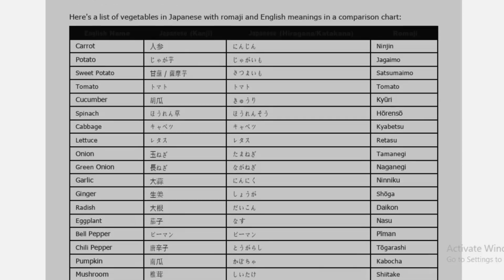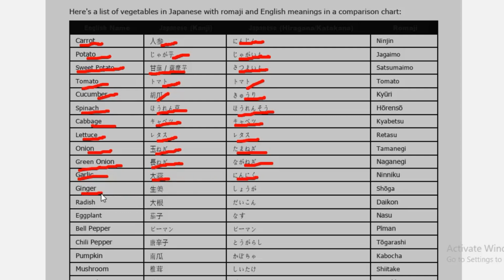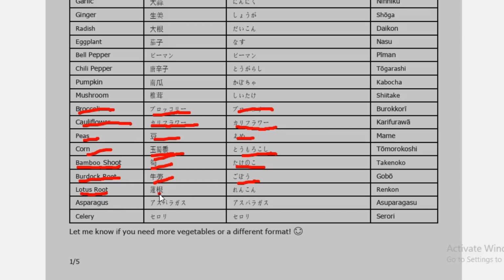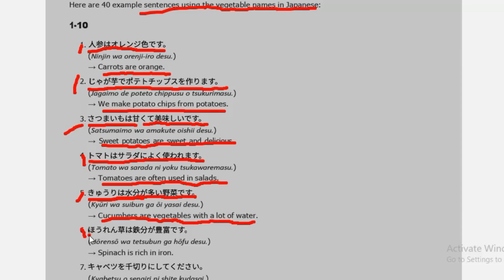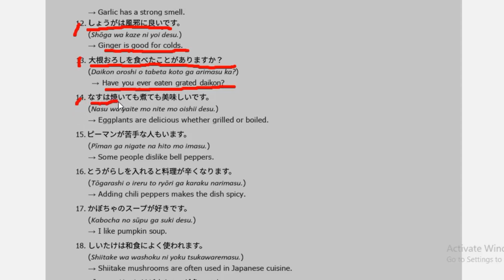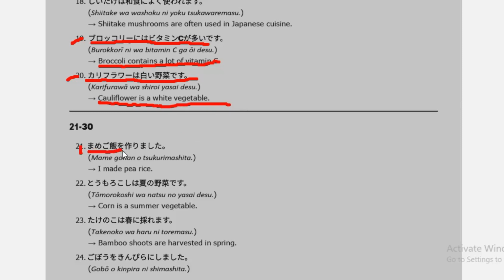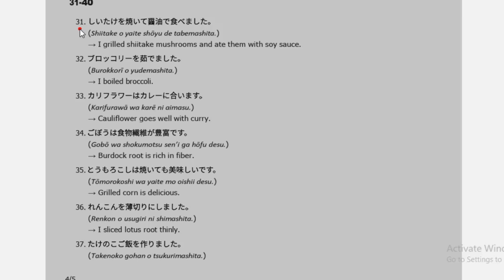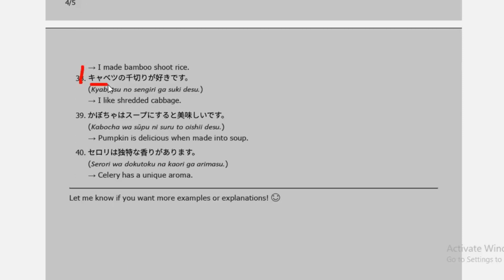Vegetables in Japanese Made EASY! 🥕 (Beginner’s Guide) JLPT N5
Want to learn how to say vegetables in Japanese? In this video, I’ll teach you ALL the essential vegetable names in Japanese. Whether you’re a beginner or just need a refresher, this guide will help you master vegetable-related vocabulary in no time!

📚 What you’ll learn:

How to say vegetables in Japanese (e.g., carrot, potato, tomato, cucumber)

Useful phrases for talking about vegetables

Tips to memorize vegetable vocabulary quickly

If you’re serious about learning Japanese, start with the basics! 🎌learnjapanese